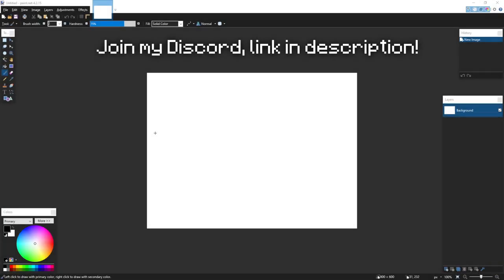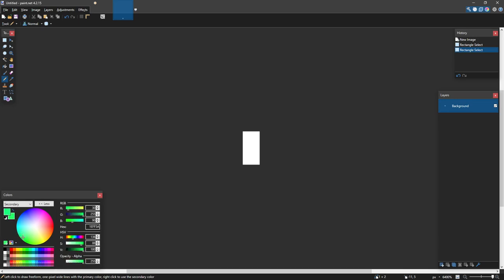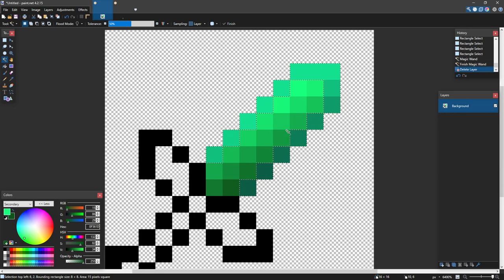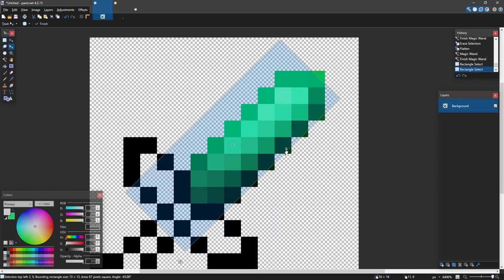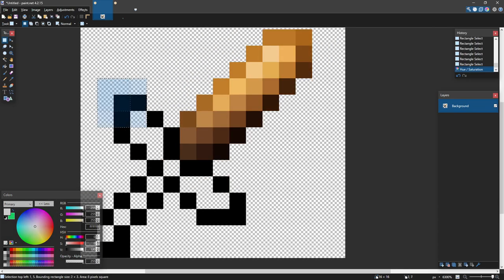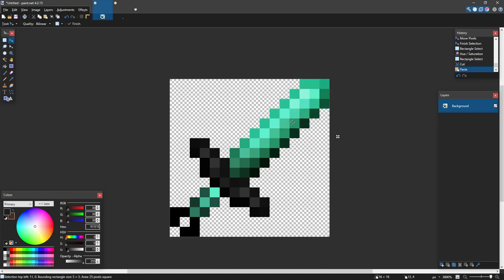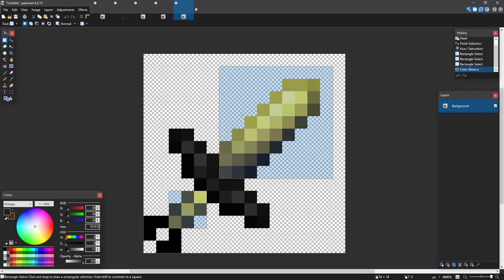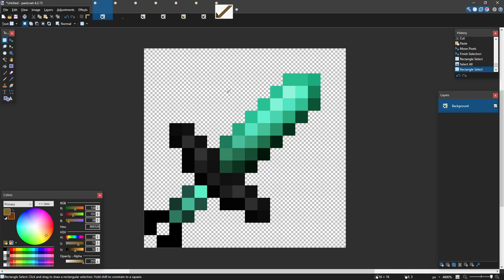16x Swords + Recolours (Pack Making Tutorial #6)